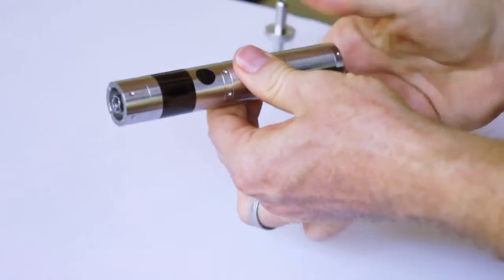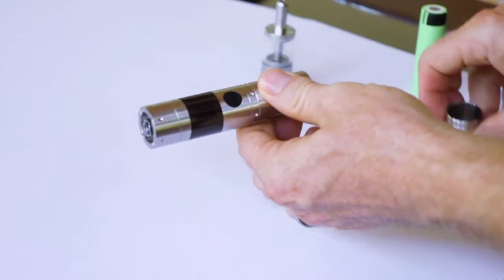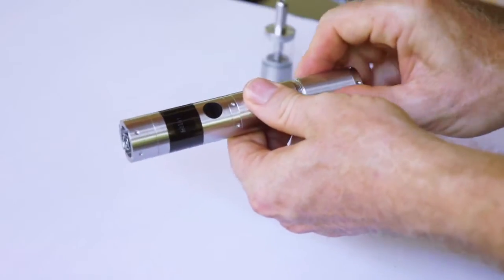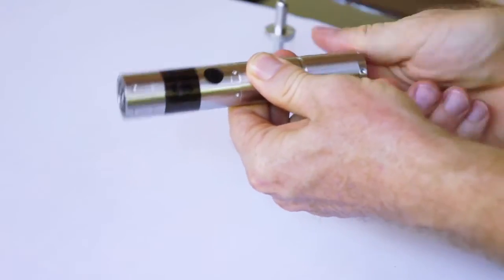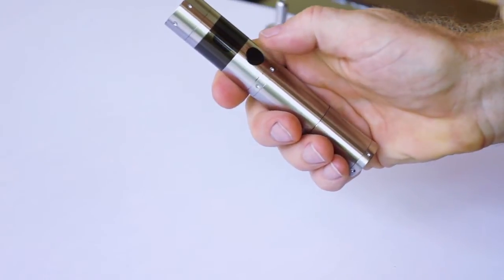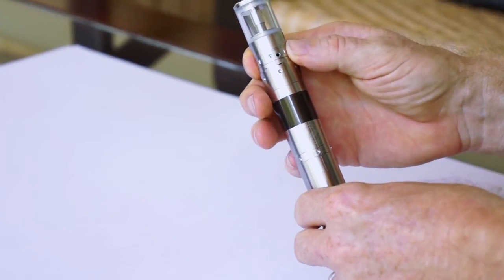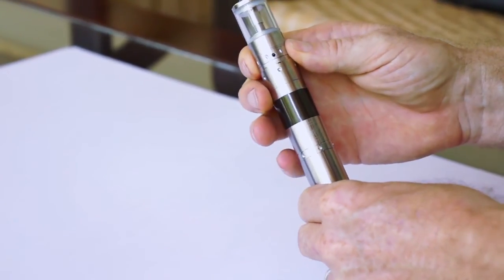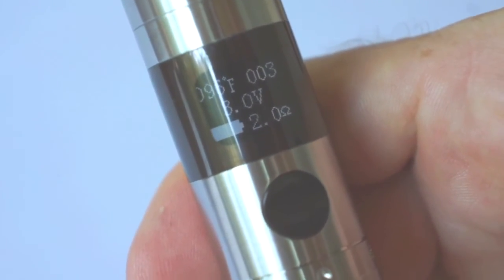VEX Extreme Vaporizer Instructions by Veppo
Control your vaping with 3400 mAh of battery power, variable voltage battery, airflow control, power control with digital display and a stainless steel, dual coil tank.
Is that enough tech specs for you?